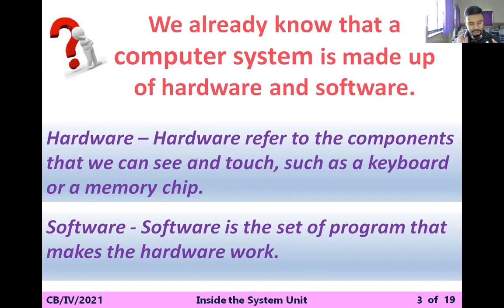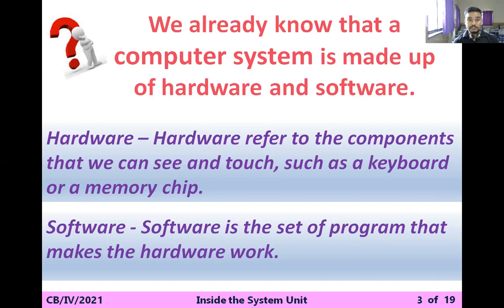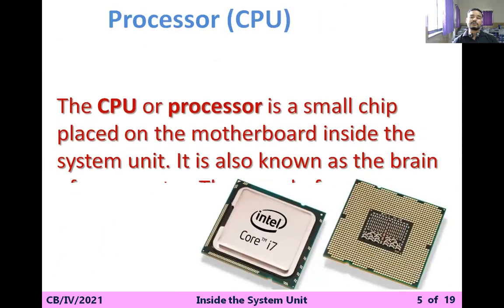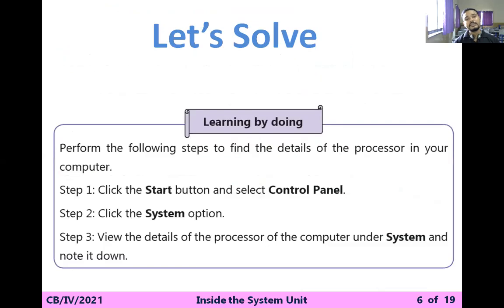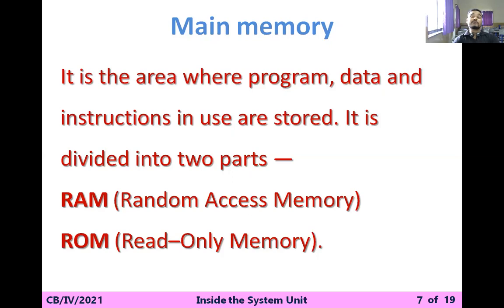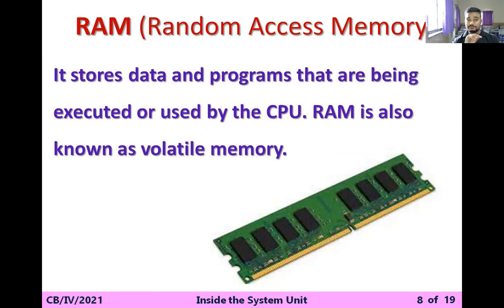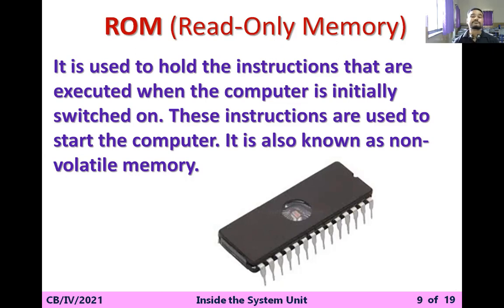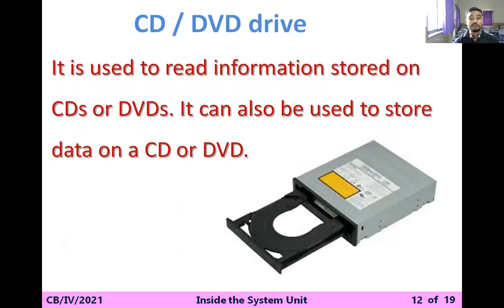CBSE IV COMPUTER CH1 INSIDE SYSTEM UNIT PART 1